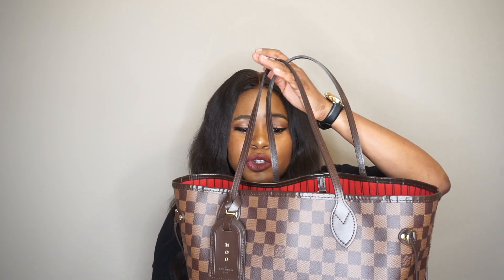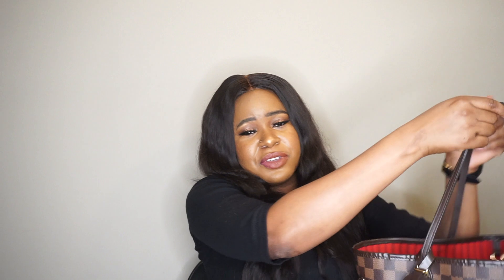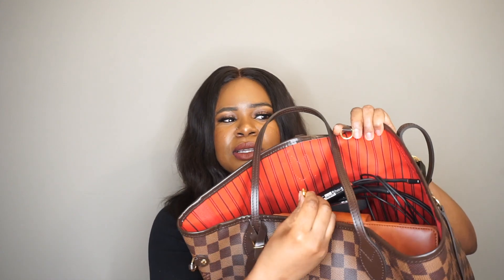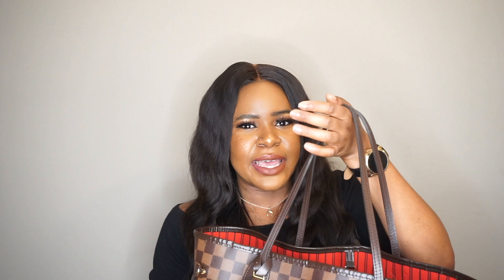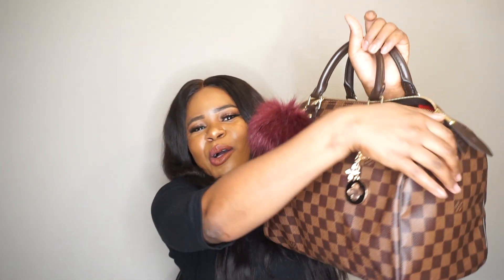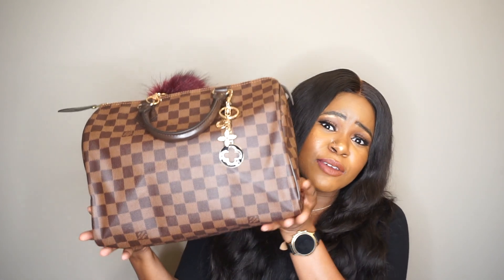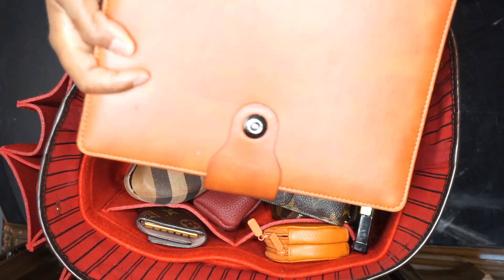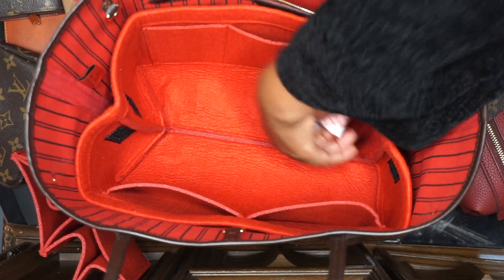Louis Vuitton Comparison | Speedy VS Neverfull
Hey loves!! Today's video is a battle of the Louis Vuitton classic bags lol. I did a Louis Vuitton Comparison Speedy VS Neverfull. I own a classic speedy 30 and a NeverFull MM so i decided to give you guys my take on both bags.

PRODUCTS MENTIONED

Kumako Organizer

Pom Pom